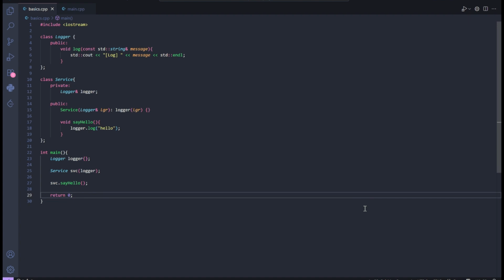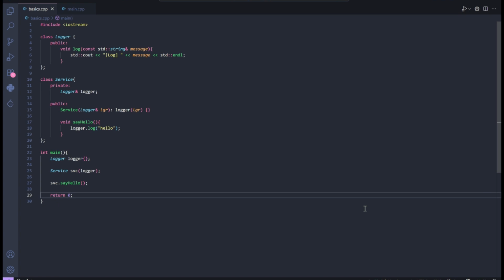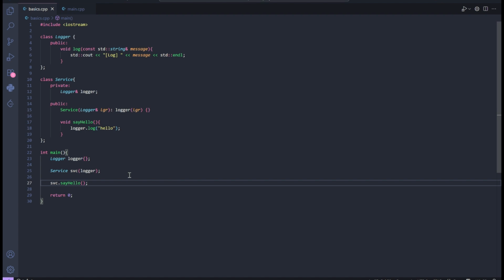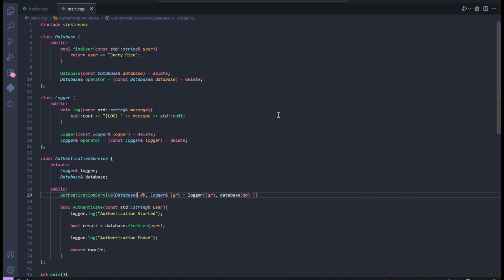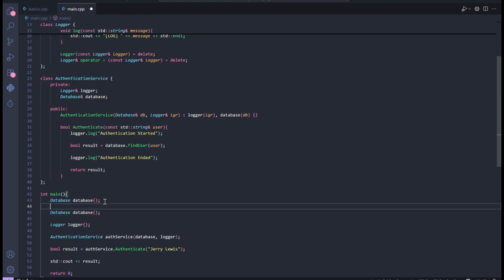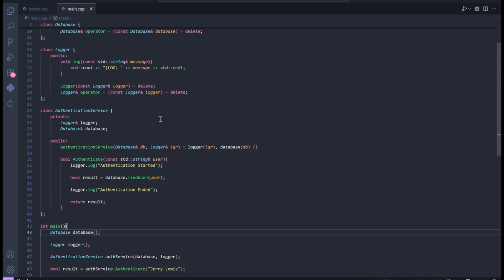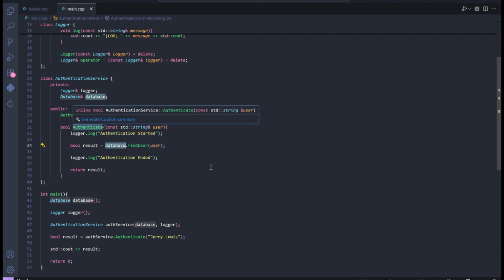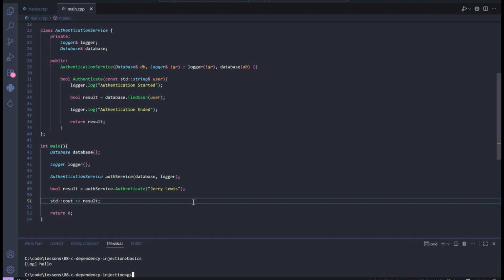Dependency Injection Made Easy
This lesson introduces **Dependency Injection (DI)** in C++, showing how to pass dependencies into classes instead of creating them internally.